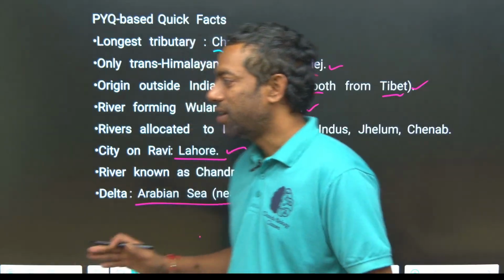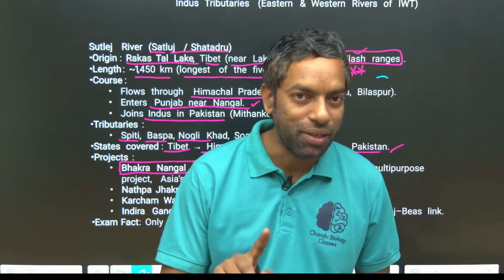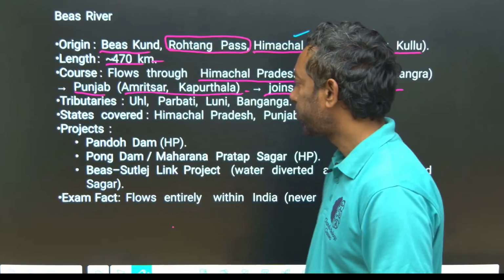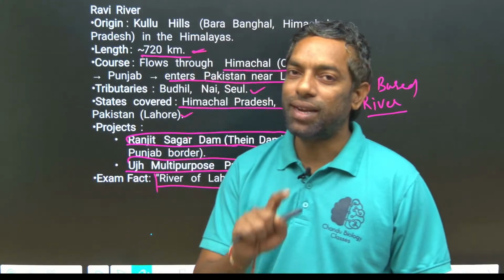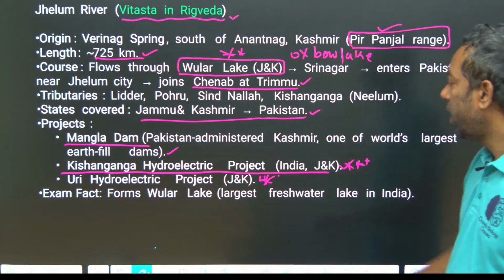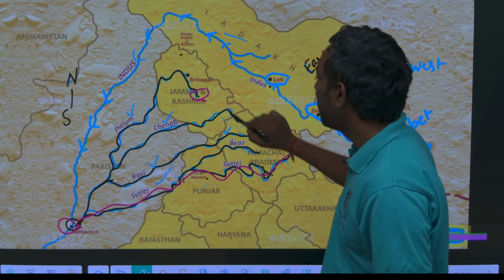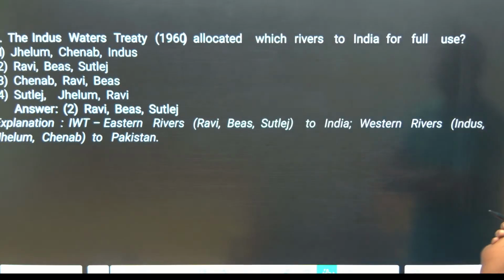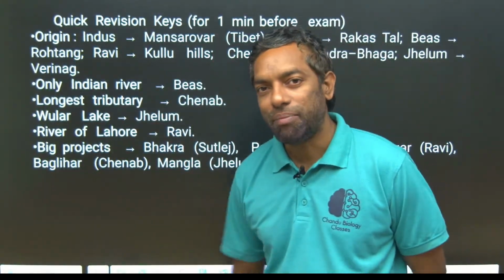Indian Geography – Drainage System (Indus River System) | Part 6 | Ramesh Sir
🌍 In this detailed Indian Geography lecture, Ramesh Sir explains the Drainage System of India with a special focus on the Indus River System. This is Part 6 of the complete Geography series designed to give you clarity, conceptual depth, and exam-oriented learning.

✨ In this session, you’ll learn:

📌 Origin & course of the Indus River

📌 Major tributaries & their features

📌 Geographical importance of the Indus system

📌 Drainage patterns & exam-relevant concepts

📌 Memory tricks to retain facts for competitive exams

This lecture is extremely useful for students preparing for competitive exams where Indian Geography is an important subject.

Chandu Biology Classes is one of the most trusted platforms for students preparing for  competitive exams. With high-quality lectures, smart teaching strategies, and subject experts, the institute ensures that every student builds a solid foundation of concepts and achieves academic success.

✔ Subject-wise in-depth teaching
✔ Focus on PYQs & exam-oriented preparation
✔ Concept clarity with easy explanations
✔ Student-friendly learning environment

Ramesh Sir is a dynamic and passionate faculty member at Chandu Biology Classes, known for his clear explanations and practical teaching approach in Geography. His expertise lies in making complex geographical concepts easy to understand, helping students remember and apply them effectively in exams.

With his guidance, Geography becomes not just a subject to memorize, but a topic to truly understand.